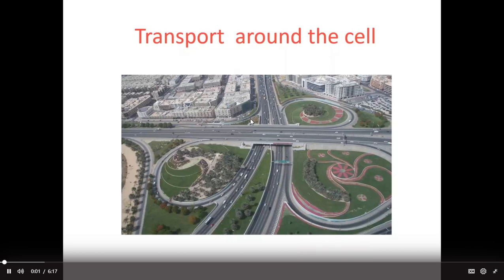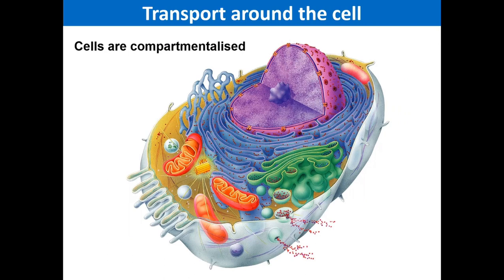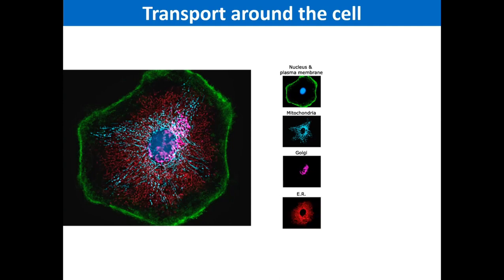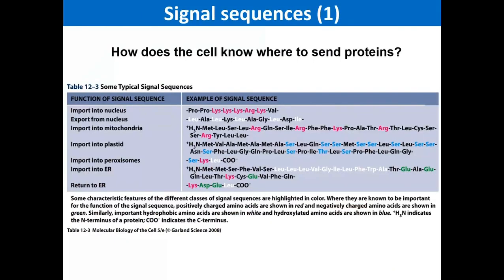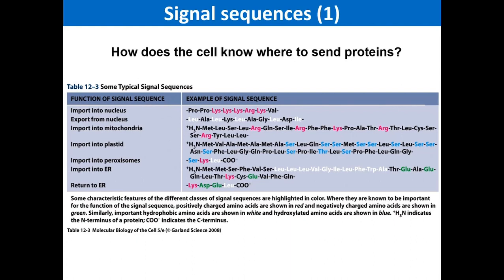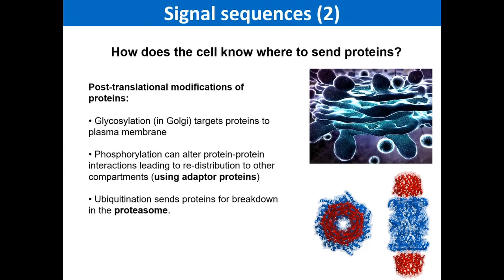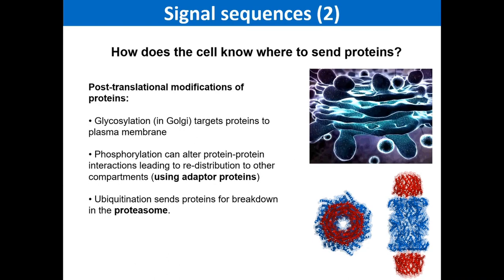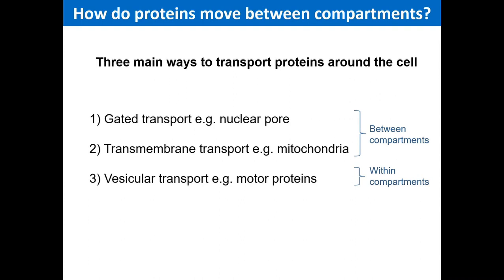Watch 'PM1A week 11 transport FT 4' Microsoft Stream Google Chrome 2022 08 15 21 32 24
transport FT 4